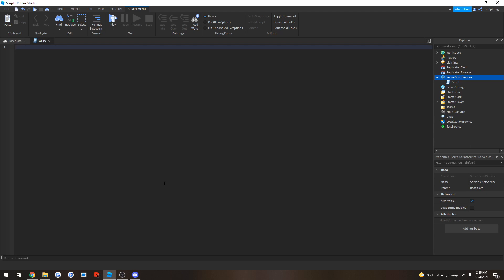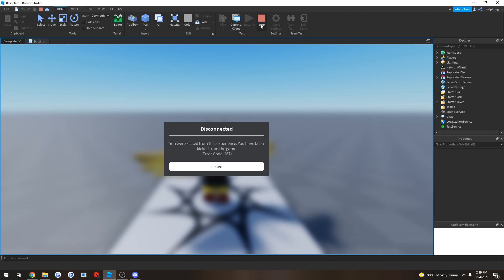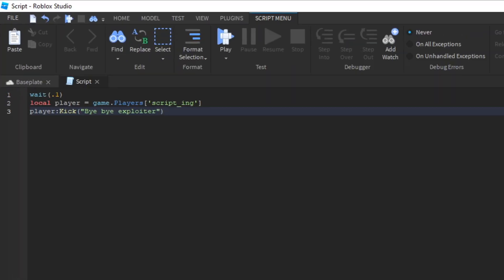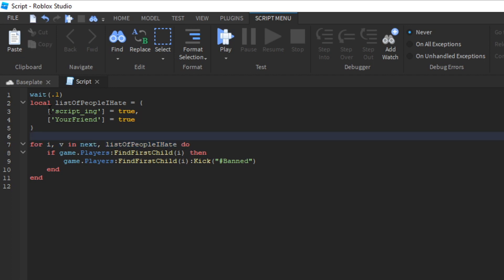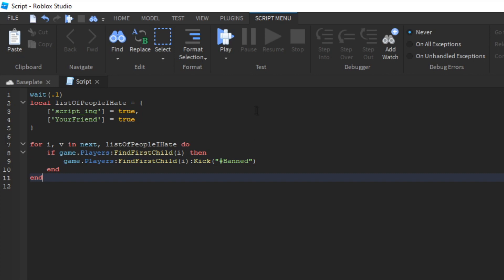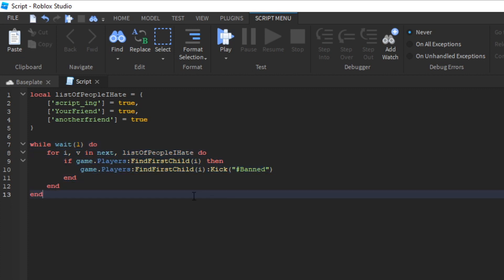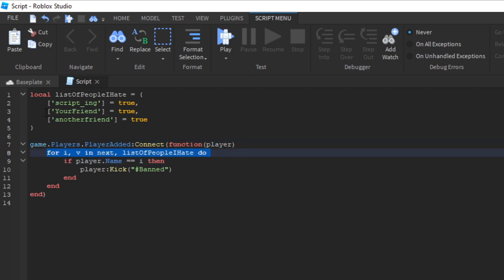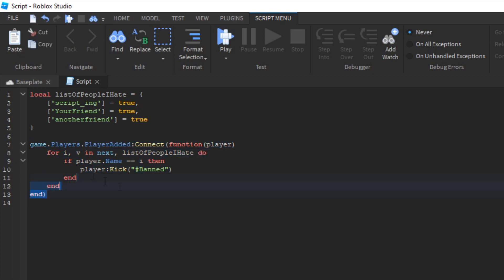How to Ban People From Your Roblox Game (Easy)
Hi guys! So this is a quick video on how you can ban people from your ROBLOX game by using a ban script. Sometimes there are exploiters in your roblox game who you might want to ban, and in this video I teach you step by step everything you need to know about how to ban people, starting from the basic kick function. by banning people from your roblox game, they won't be able to keep joining back and you effectively block out their chances of playing.

0:00 Introduction to the Kick function
3:20 Banning People (Inefficient Solution)
3:25 Banning People (Efficient Solution)